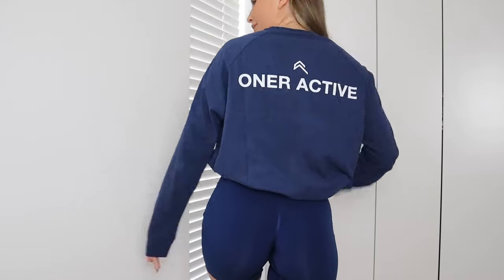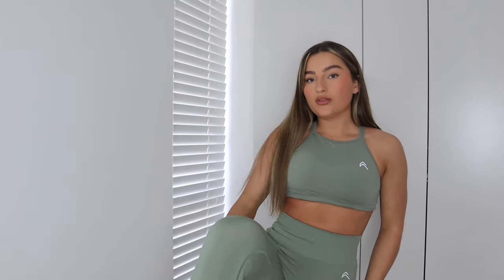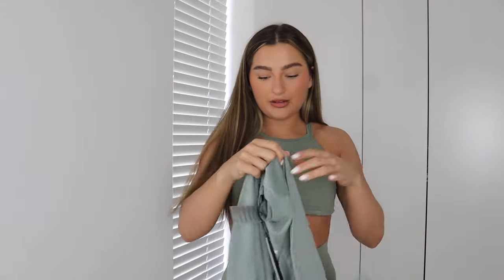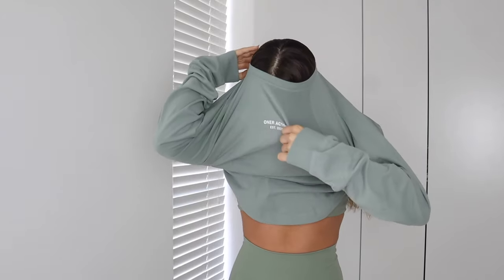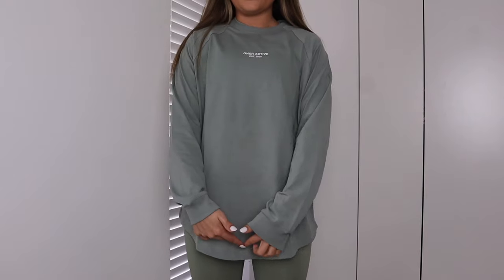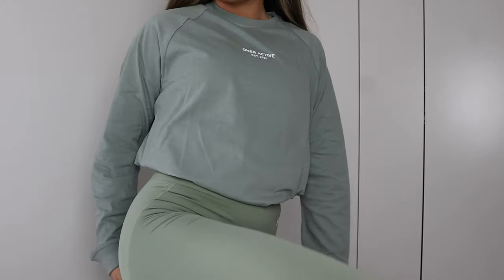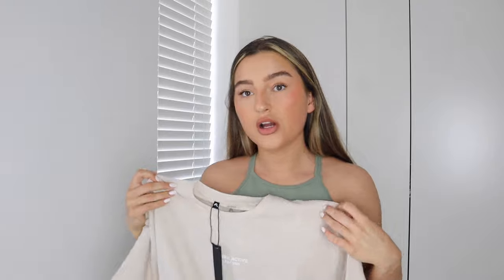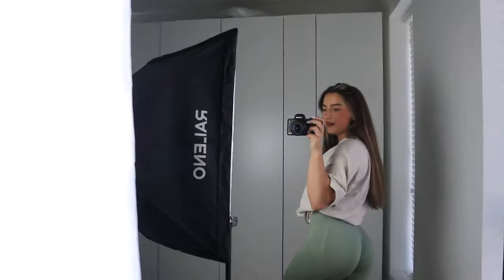TRY ON HAUL / REVIEW - ONER ACTIVE'S NEW GRAPHIC OVERSIZED TEES 🤩🤩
It's not a want, it's a NEED with these tees! Shop through the link below to support me, if you do please let me know so I can thank you personally!😘